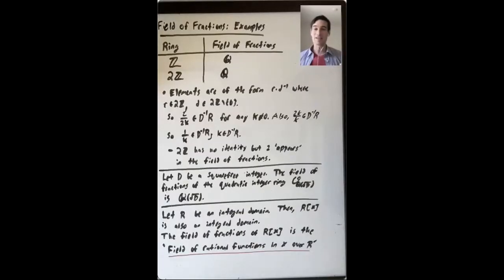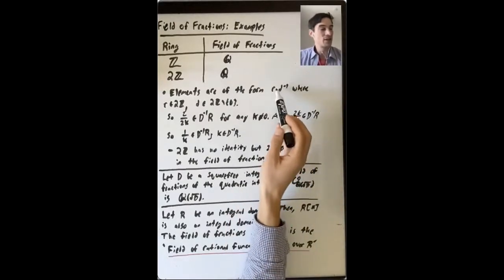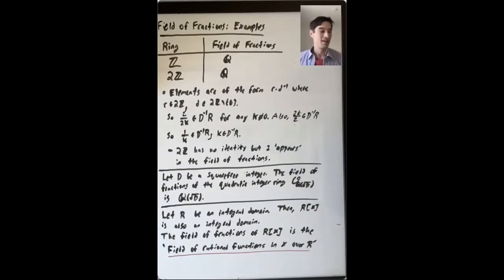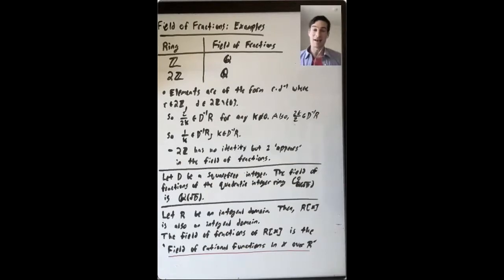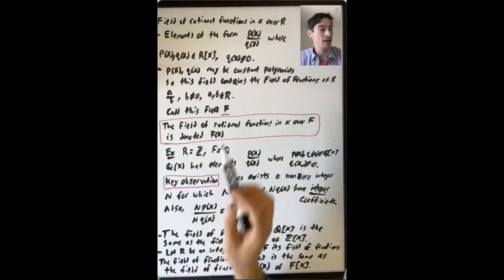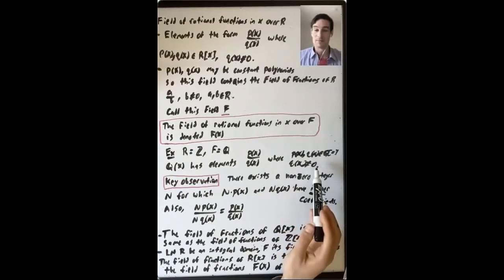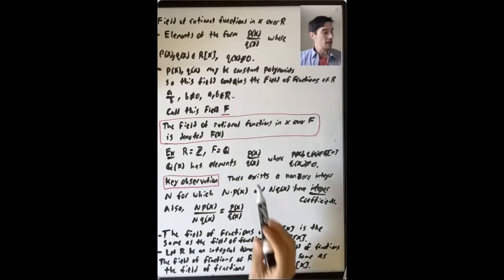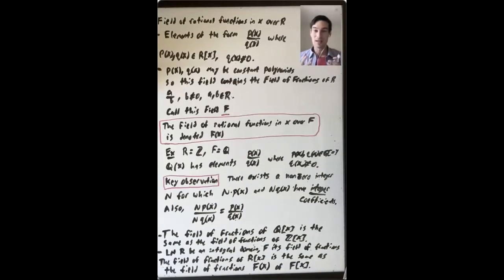Field of Fractions: Examples (Algebra 2: Lecture 1 Video 2)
Lecture 1: In this first lecture we discussed Rings of Fractions following the presentation in Section 7.5 of Dummit and Foote.  We first discussed the rational numbers and how we can think of the elements as equivalence classes of ordered pairs of integers.  We then stated the main theorem of this lecture, Theorem 15 in Section 7.5 of Dummit and Foote.  We gave several examples of the Field of Fractions of an integral domain.  For example, we discussed the field of fractions of the polynomial ring R[x].  We then proved the main theorem and also proved a corollary about the subfield generated a subring of a field.  At the end of the lecture we discussed a generalization of the main result we proved where we now allow the set D to contain zero divisors.  We saw one important example, the localization of a ring at a prime ideal.

Reading: In this lecture we closely followed the presentation in Section 7.5.  You should read the entire section.  We also stated Theorem 36 and Corollary 37 right after it in Section 15.4.  The proof of this theorem is very similar to our proof from lecture, and you should read it.  We briefly discussed Example 3 on page 708.